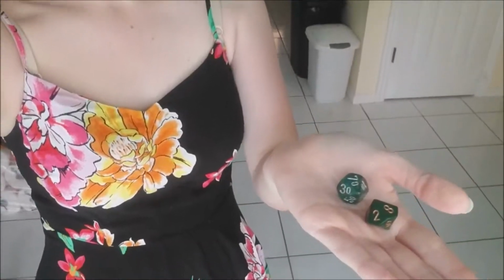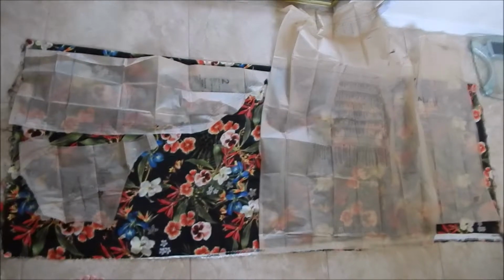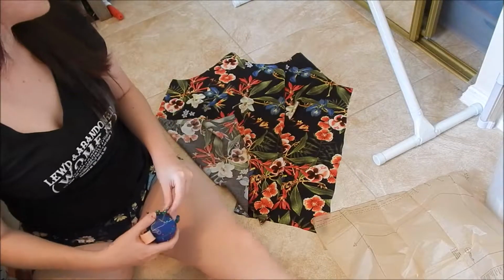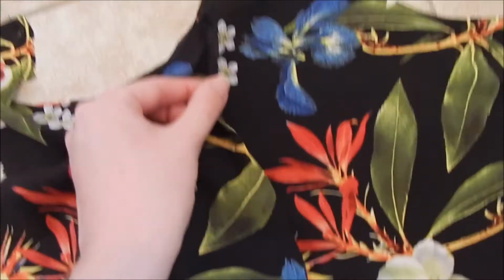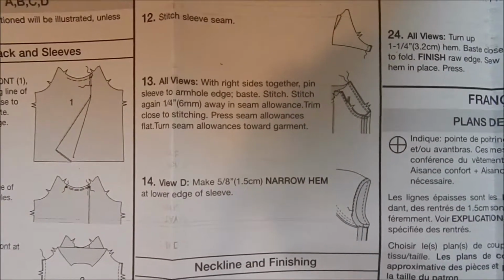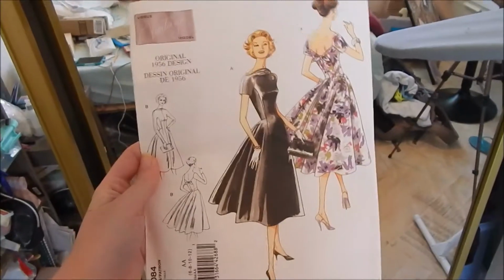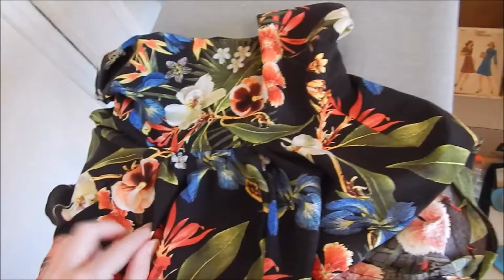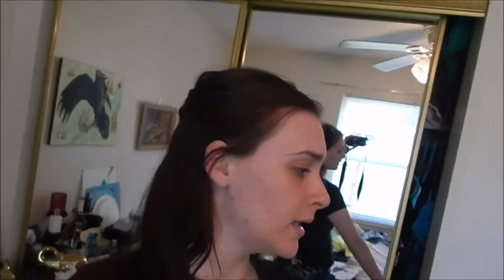Random Pattern Grab Review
I thought it might be fun to go to the store, grab a random pattern, pick some fabric, then try to make it.  I rolled some dice to get some random numbers, picked whatever brand had either 99 cent or $1.99 patterns that day, and Butterick was the winner. So I treated this as a sew-a-long with a touch of a pattern review.

I wound up with B5561, which is a gathered, pleated, cowl neck top.  Personally, I'm not a fan of how it turned out, but it was still a fun project, and I think I'd like to do this random pattern grab again someday.

If you have any patterns you'd really like me to take a stab at, either looking for (moderately) serious guidance, or if you just want to watch me fumble around and learn vicariously what not to do, leave a comment and let me know!